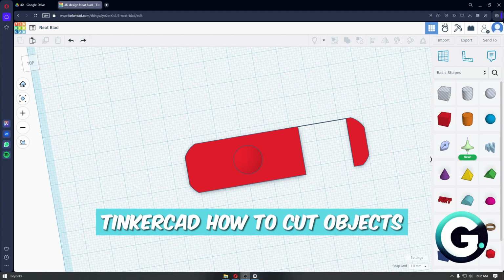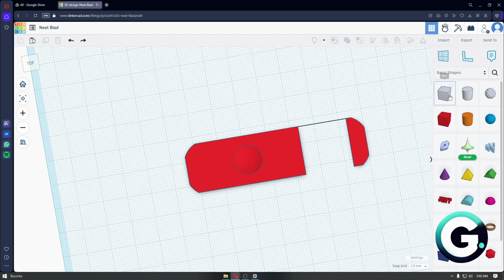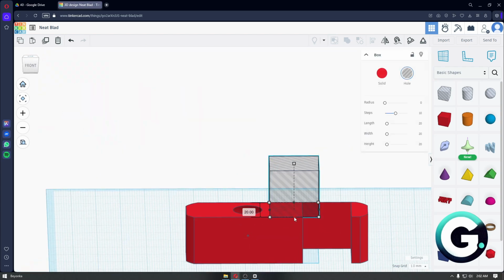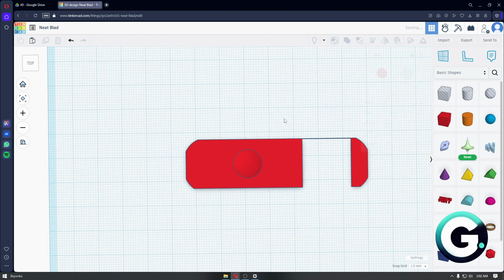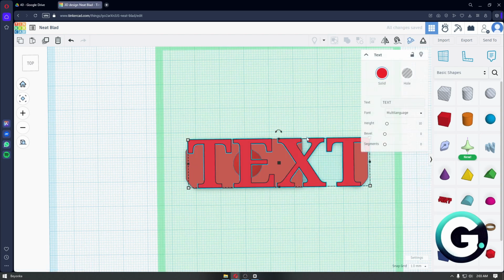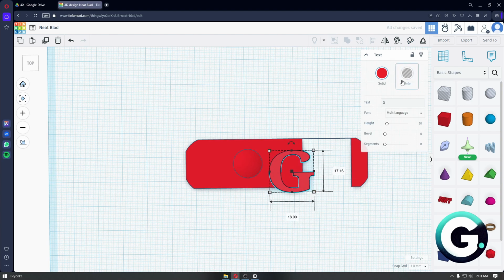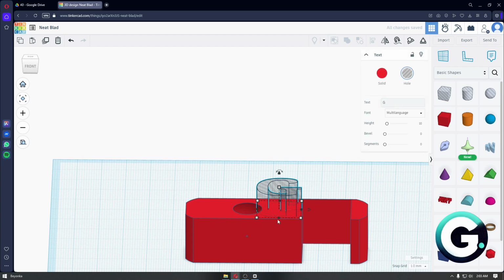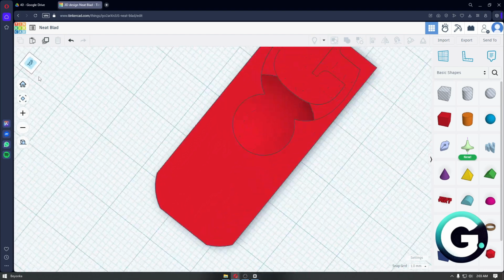How to Cut Objects in TinkerCAD (Full Guide)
Hello in this video I will show: How to Cut Objects in TinkerCAD (Full Guide)

In this video:How to Cut Objects in TinkerCAD (Full Guide)